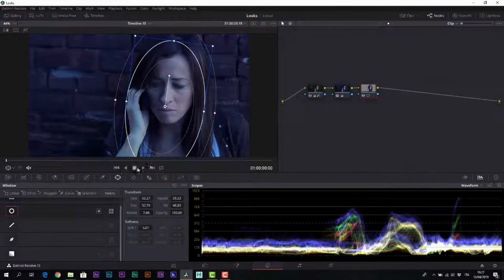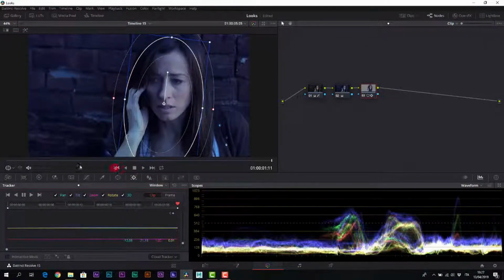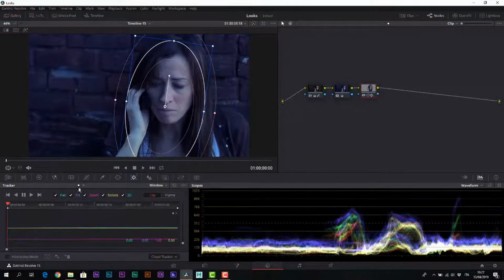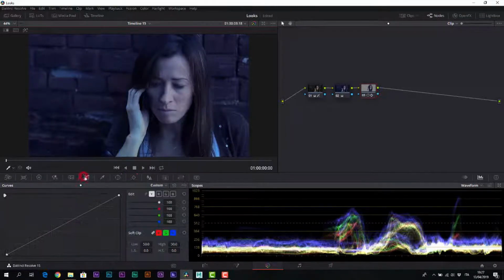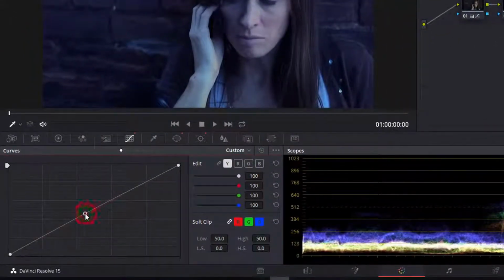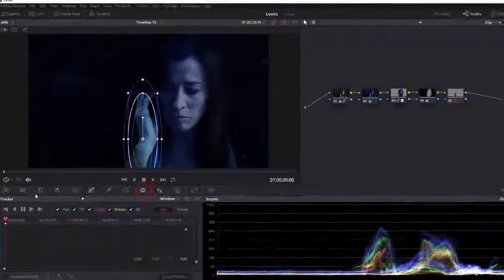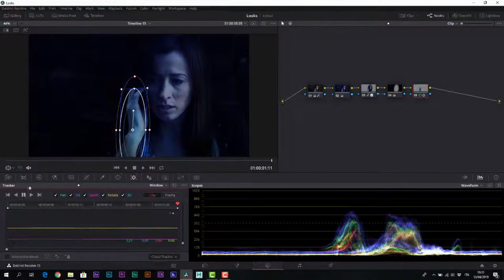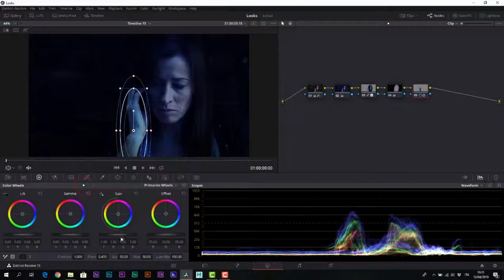Resolve Looks - Chapter 5: Portrait Day-for-Night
Transformation into Day-for-Night of a close up shot not specially shot to become a nocturnal one.